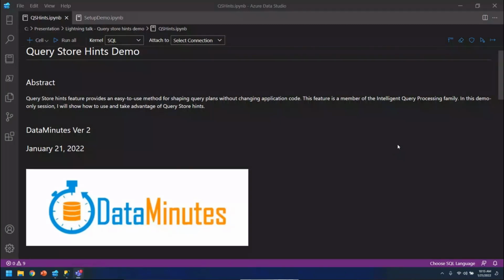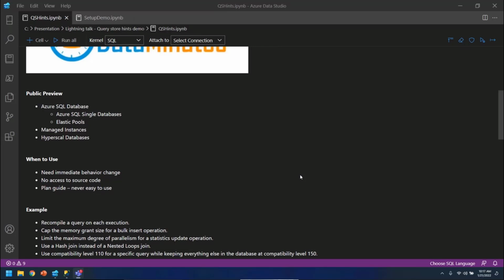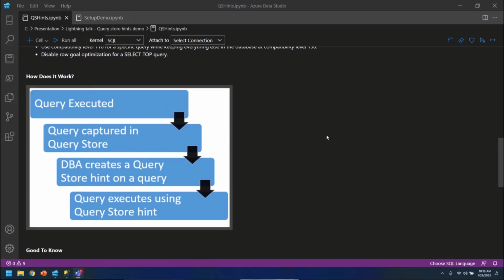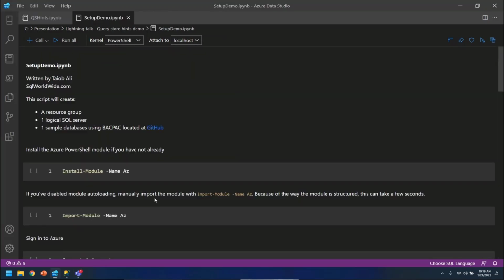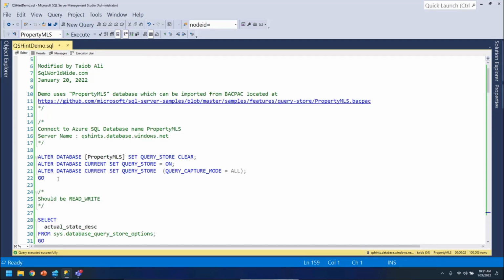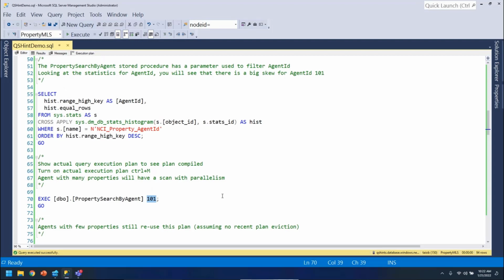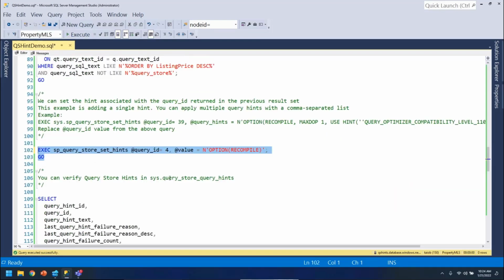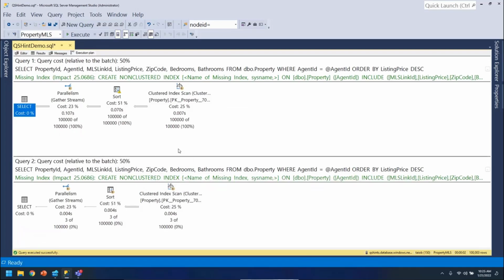Taiob Ali - Query store hints demo